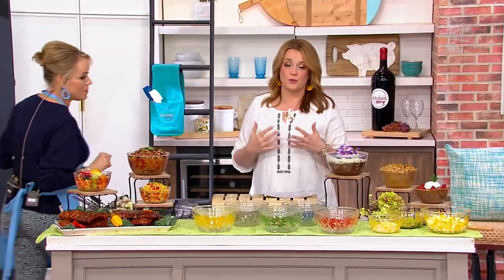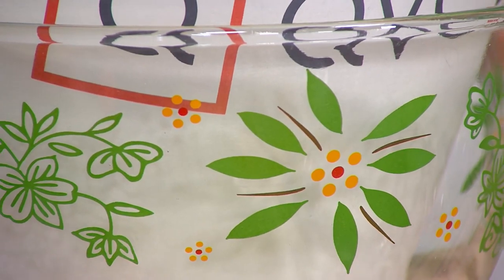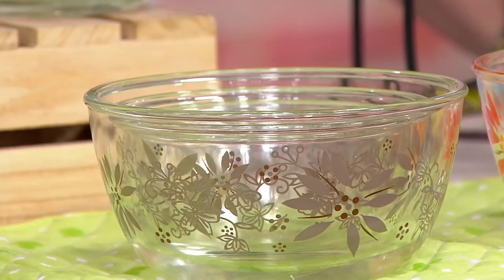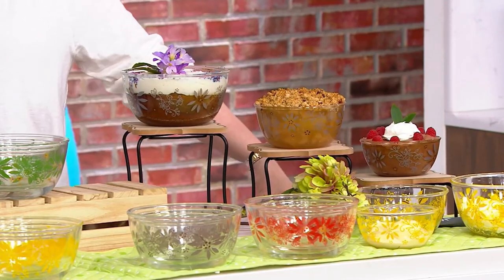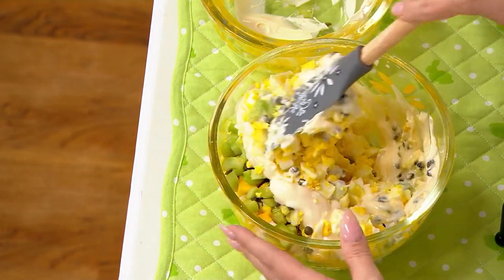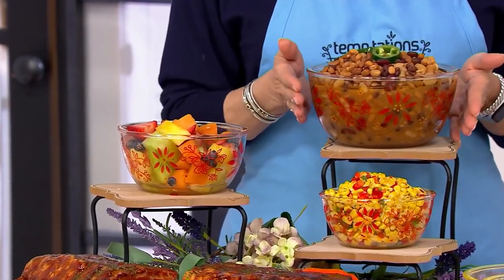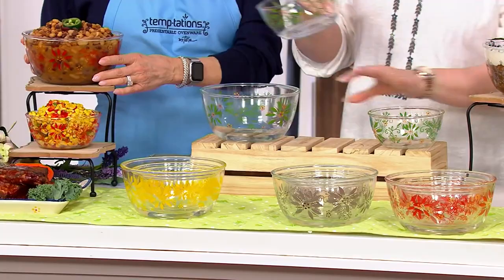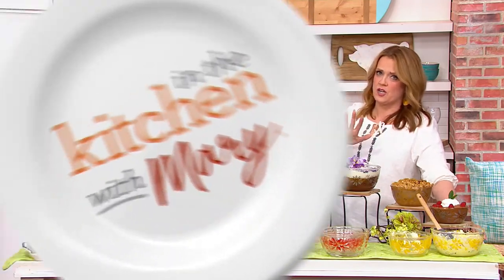Temp-tations Classic Set of 3 Nesting Glass Mixing Bowls on QVC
K67865: Temp-tations Classic Set of 3 Nesting GlassMixing Bowls